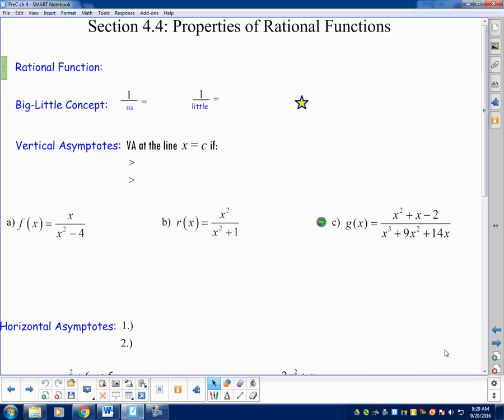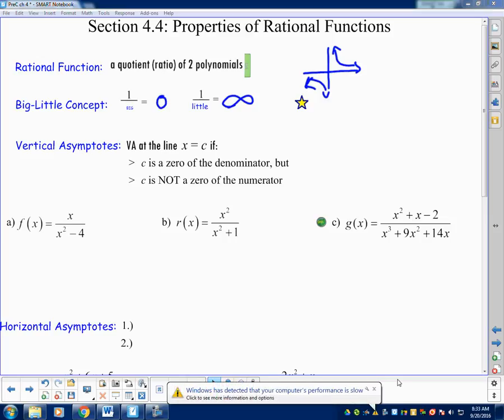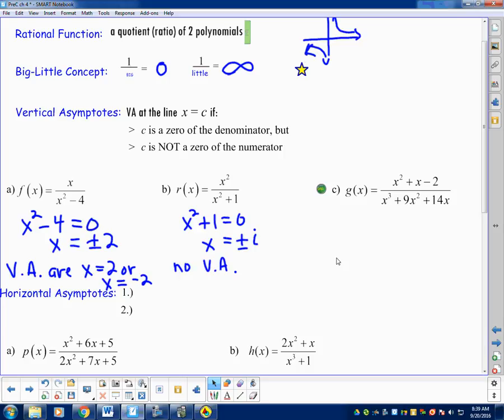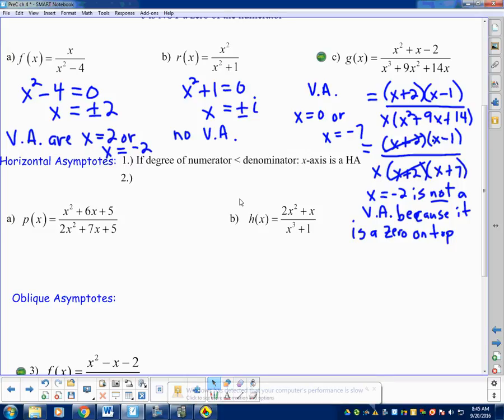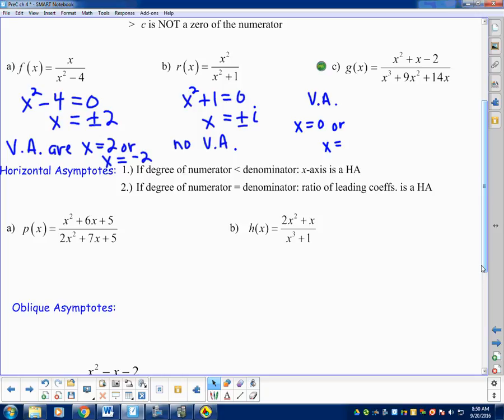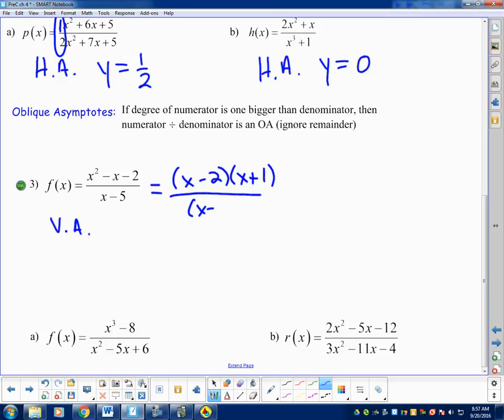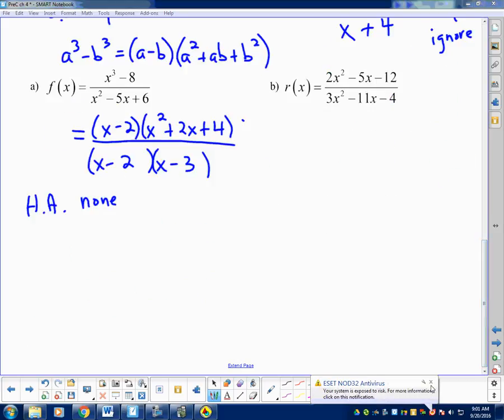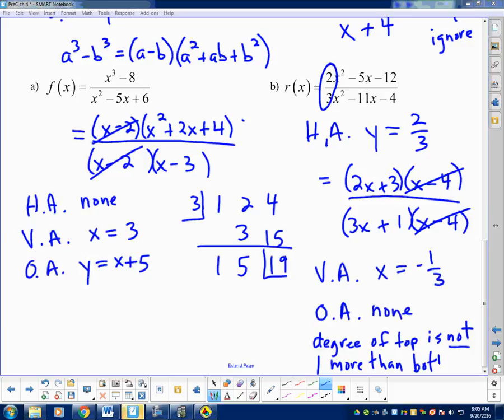4 4 Properties of Rational Functions